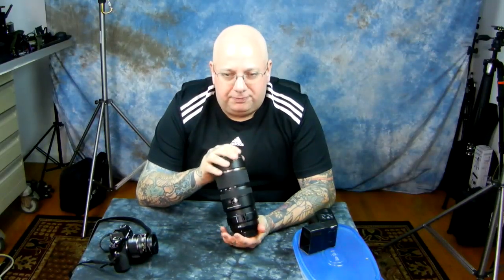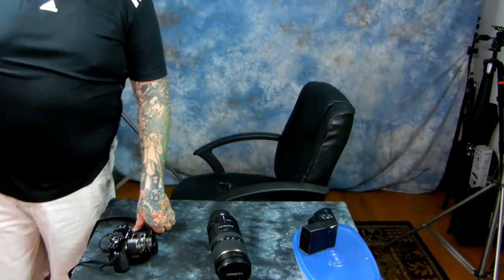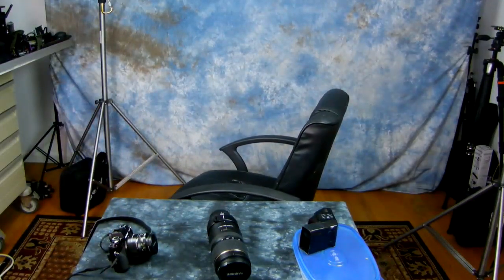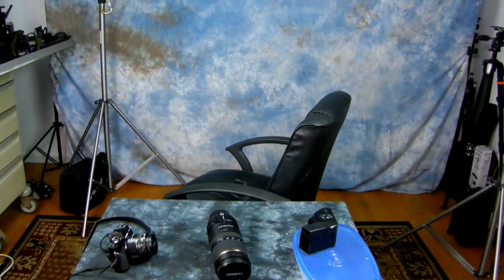Angry Photographer: Been out shooting all day, and on PRE-PLANING your shoot